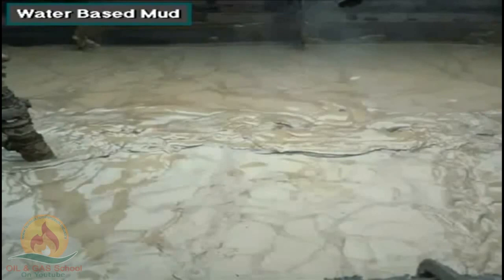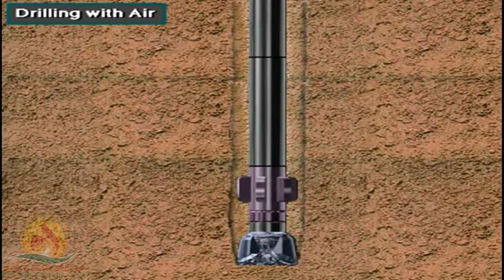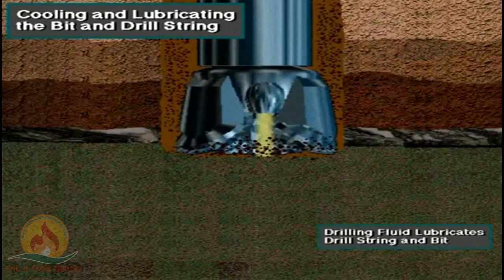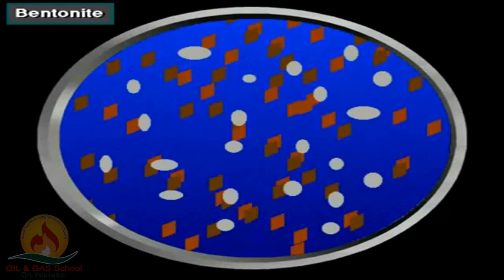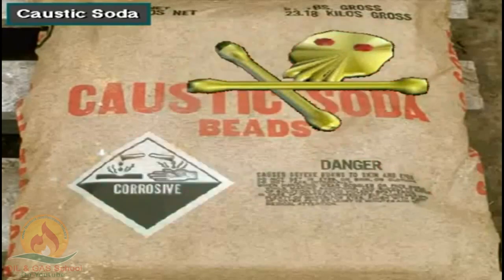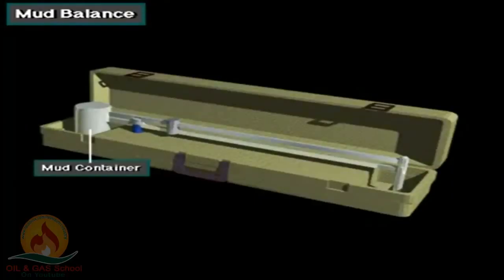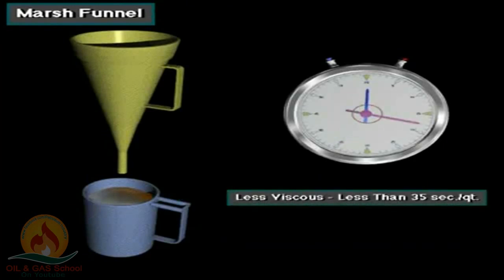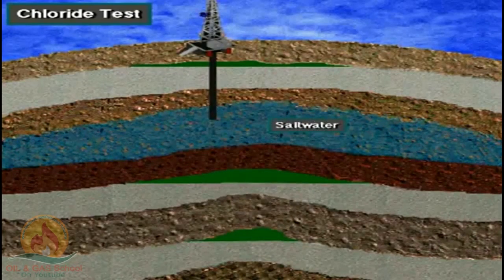Schlumberger Drilling Course II Drilling FluidsTypes, Functions and Properties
Drilling FluidsTypes, Functions and Properties

pencet juga gambar lonceng dipojok kanan bawah agar anda selalu update dengan video - video terbaru kami
kunjungi kehidupan kami sebagai mechanic di Oil and Gas Industry hanya di blog kami :
Karena kami bangga dan bahagiyah dapat berbagi pengalaman kerja kami